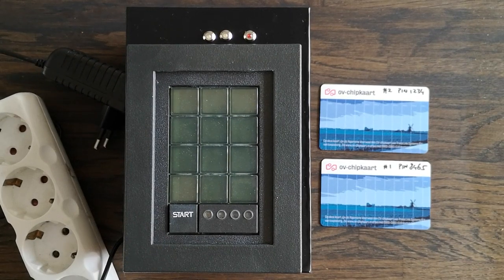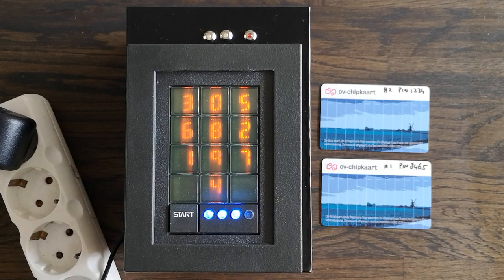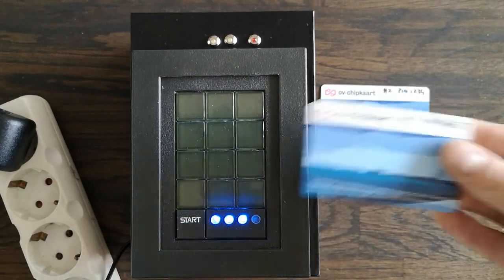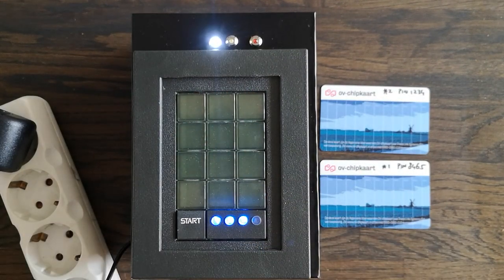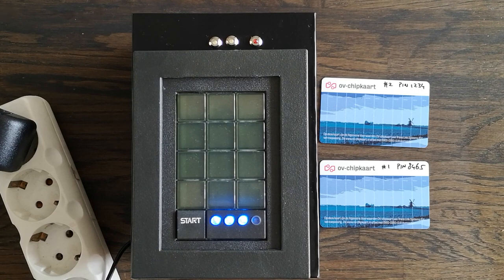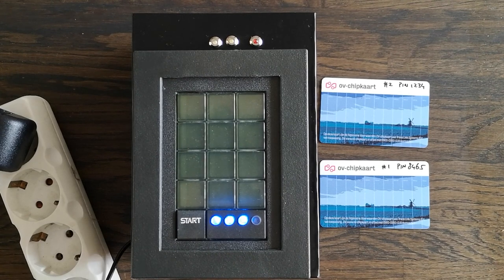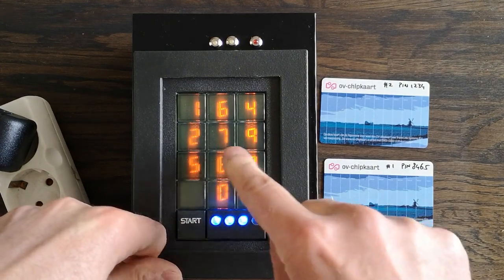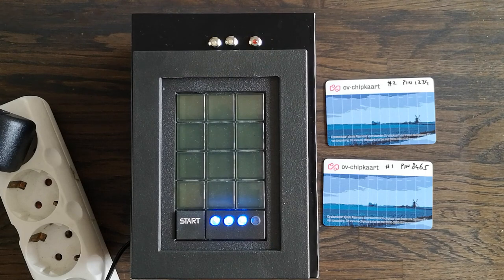Scramblepad demo, PIN entry and RFID serial, with distress mode